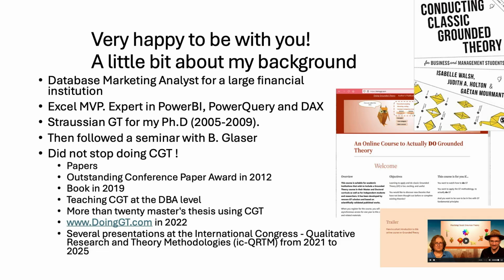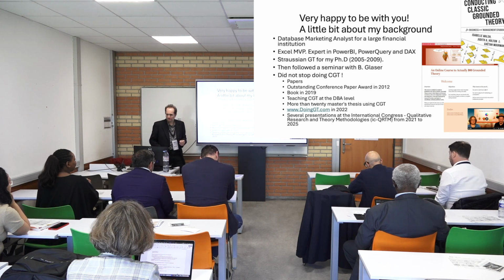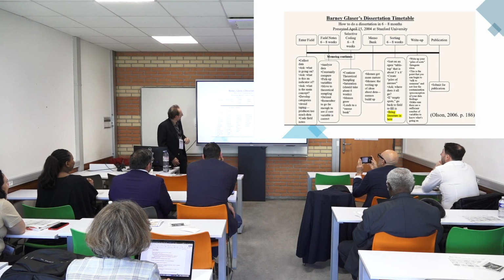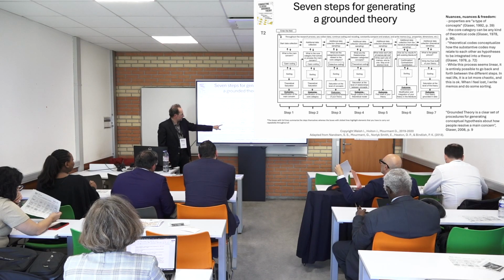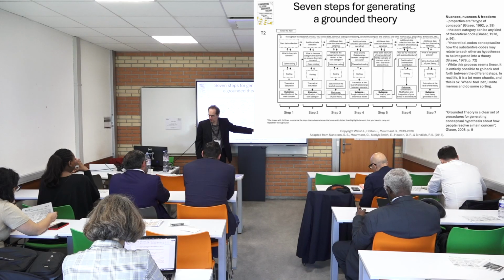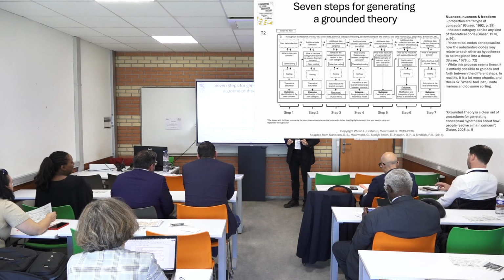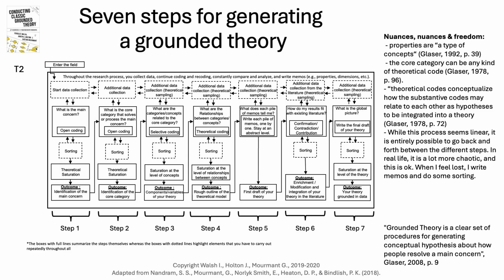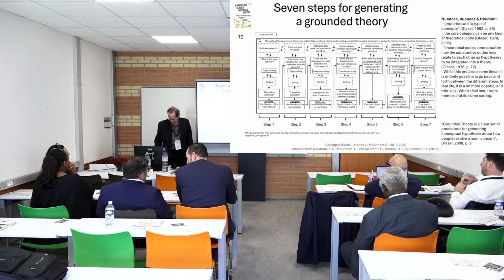AI and Research Methods: Shielding, Grounded Theory and AI - Prof. Gaëtan Mourmant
Learn more about our Doctorate in Business Administration (DBA) program on our